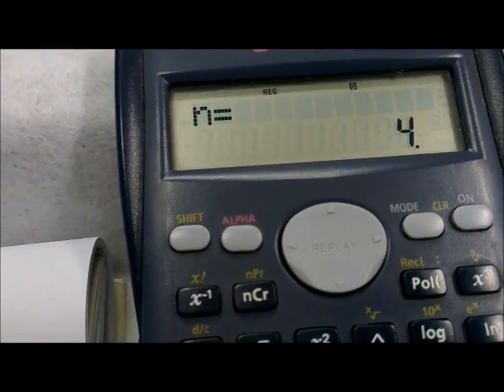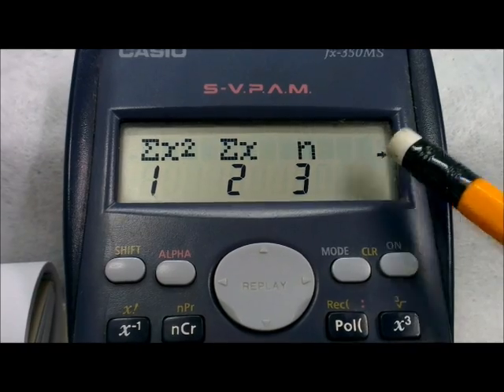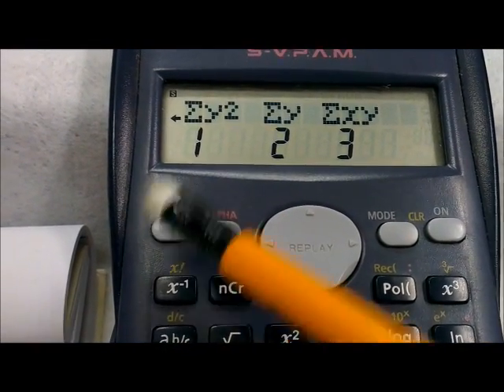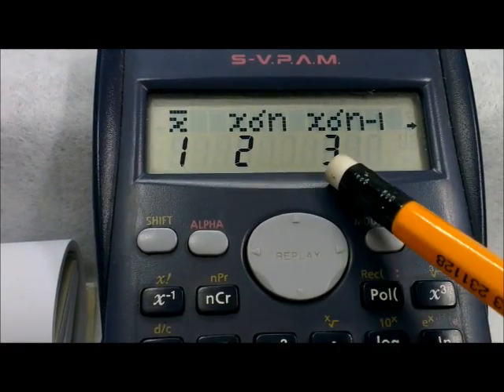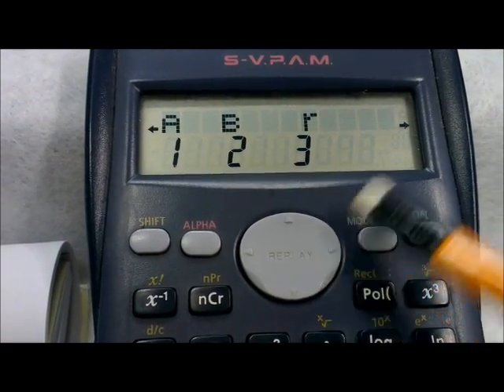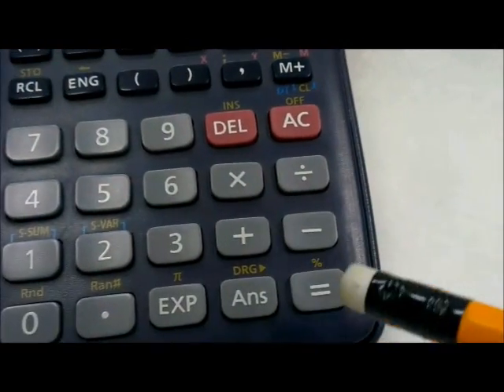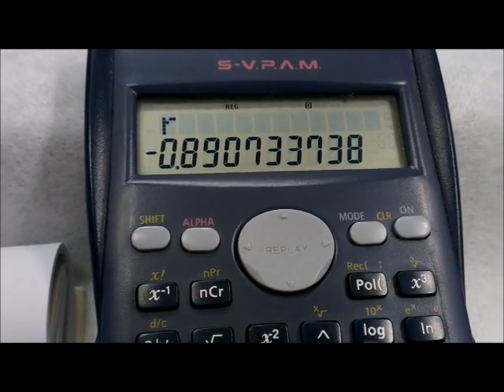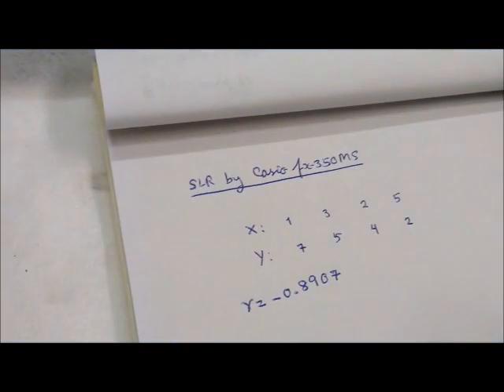Casiofx350MS: Simple Linear Regression - Summary Statistics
Where to see summary statistics in simple linear regression mode in calculator Casio fx-350MS